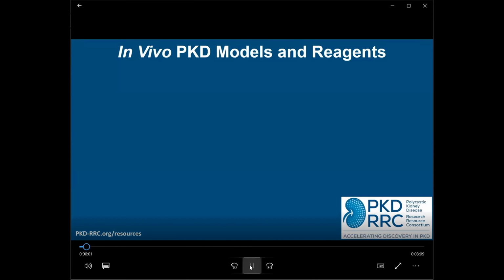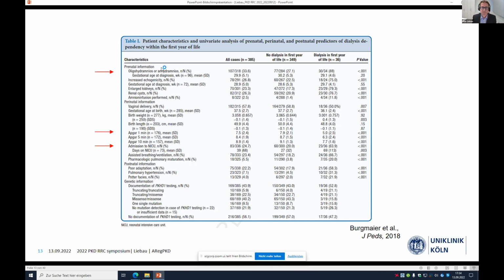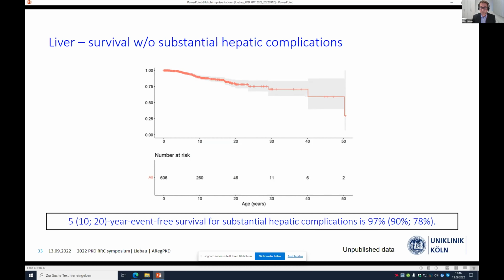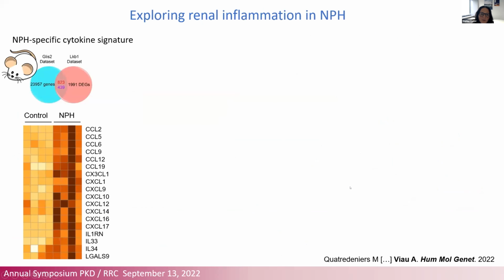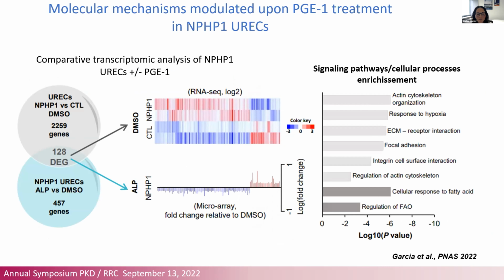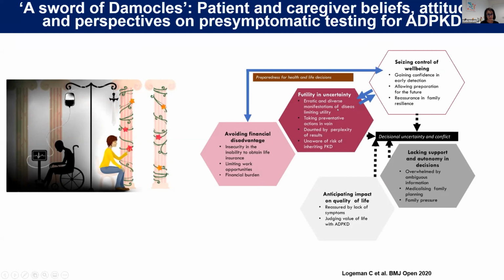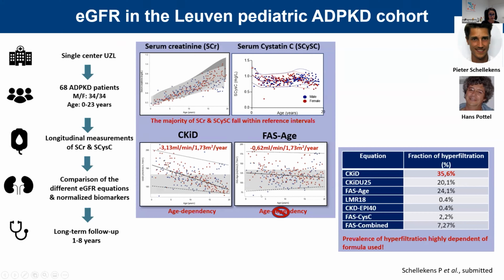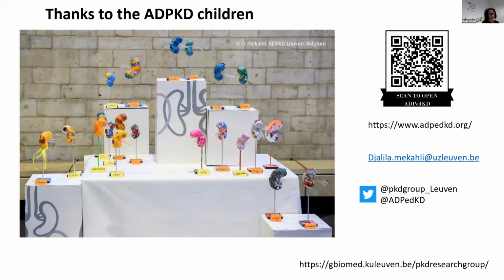Session 2: Latest Advances in Pediatric Polycystic Kidney Disease (PKD)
ARPKD: Natural History Insights from the ARegPKD Study
Max Liebau, M.D., Head of Translational Pediatric Nephrology, University of Cologne

New Therapeutic Concepts Form Nephronophthisis and Related Ciliopathies
Sophie Saunier, Ph.D., Head of the Laboratory of Hereditary Kidney Diseases, IMAGINE Institute in Paris

Advancing in the Research of Pediatric Autosomal Dominant Polycystic Kidney Disease (ADPKD)
Djalila Mekahli, M.D., Ph.D., Professor, UZ Leuven, Belgium